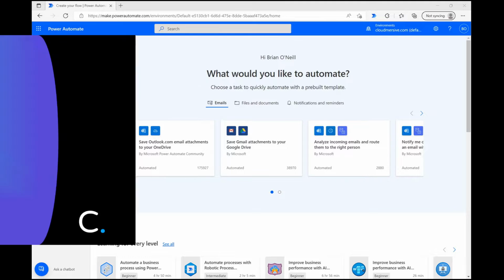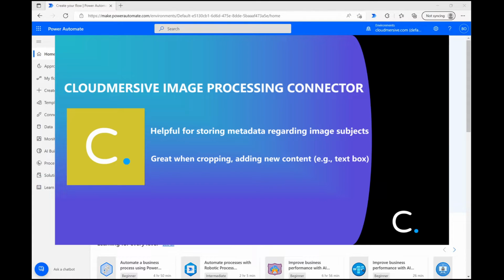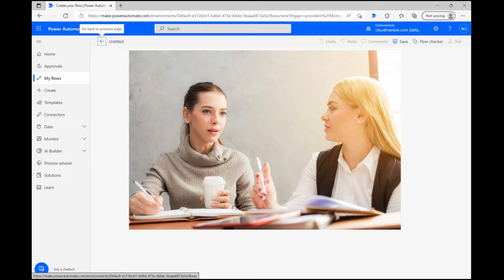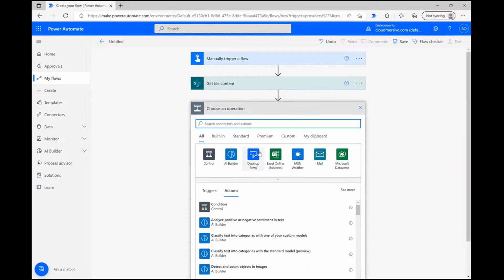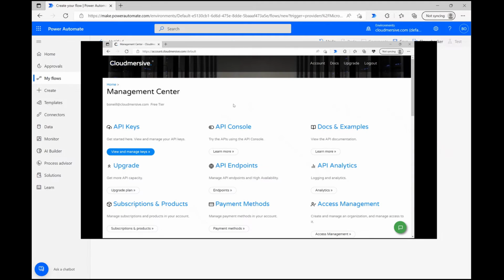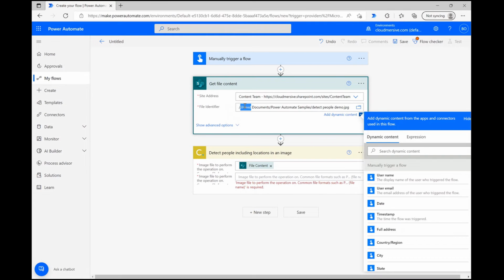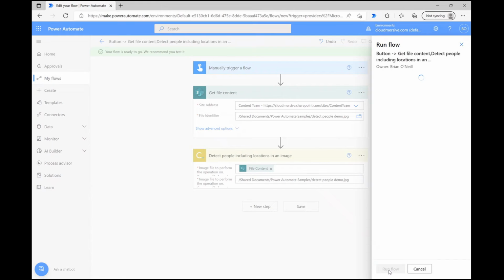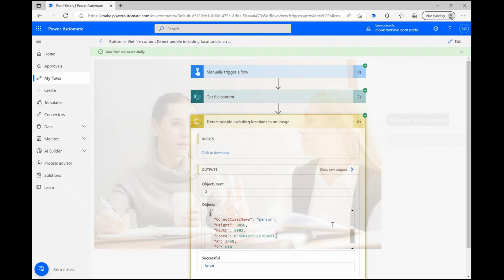How to Detect People (Including Locations) in an Image using Power Automate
In this video, you'll learn how to use a Cloudmersive Image Processing Connector available in Power Automate which detects people in an image and provides pixel coordinates indicating the exact location of those people.  This connector will also provide a confidence score between 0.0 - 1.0 indicating the degree to which the connector feels confident that what it detects are people and not something else.

In order to use this connector (and any Cloudmersive API/connector), you'll need to register an account on our and use your API key to authenticate the connector action when prompted.   You can register for a free account which will provide a limit of 800 API calls per month and zero additional commitments: perfect for small-scale projects & startups.